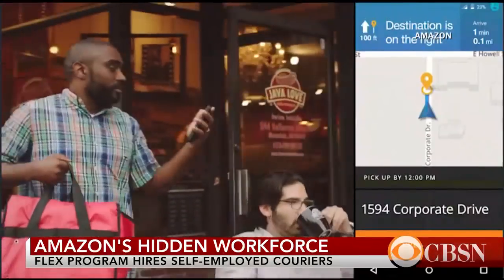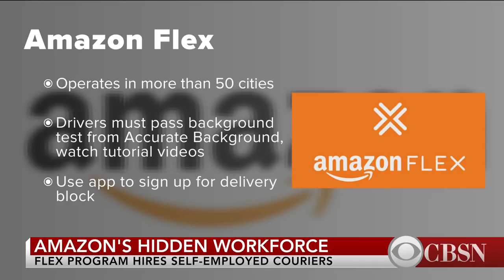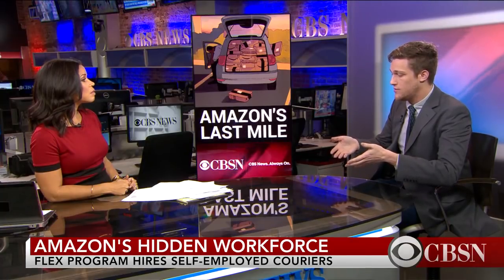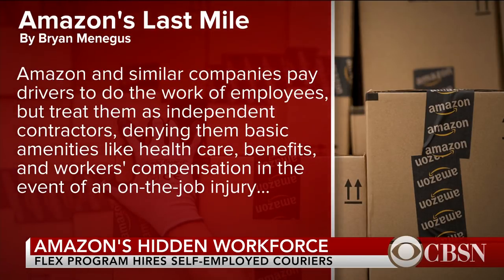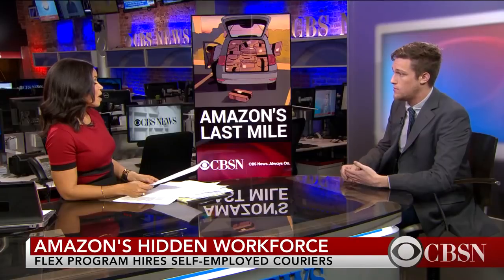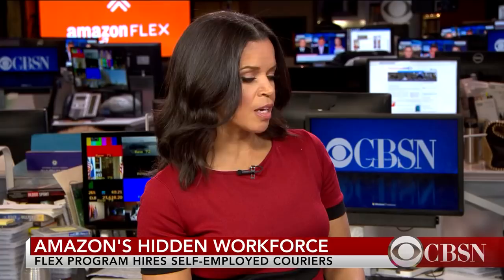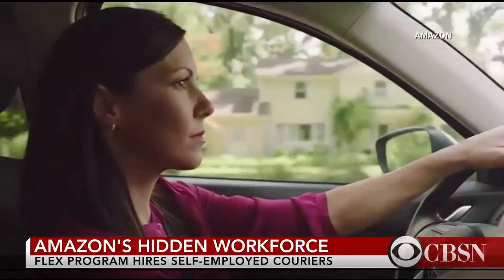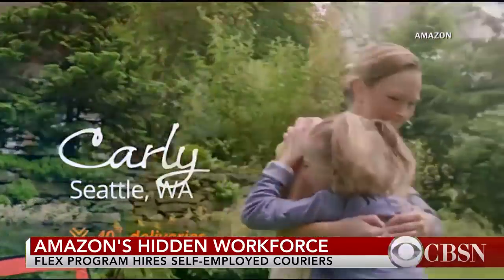Amazon's little-known program to get your package on your doorstep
Gizmodo's Bryan Menegus joins CBSN to discuss his article on Amazon Flex, the company's program that uses self-employed couriers, which some say is pushing labor law boundaries.